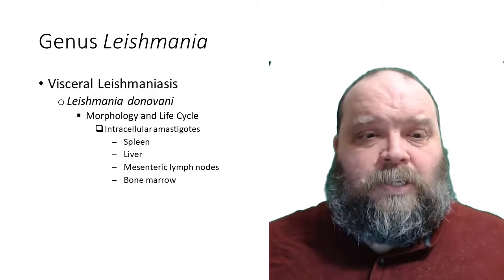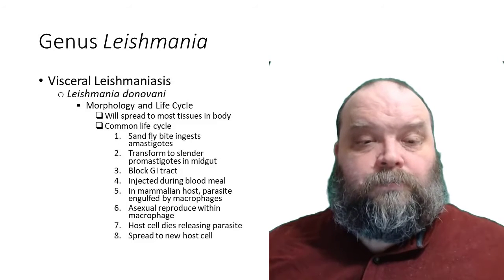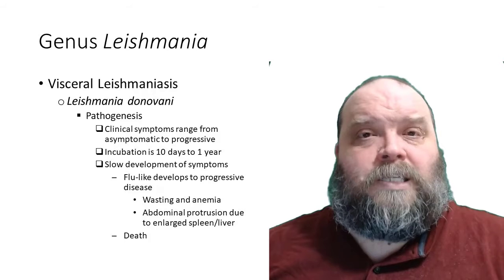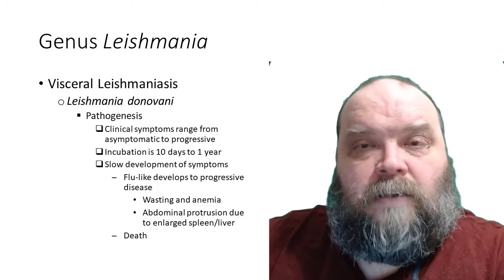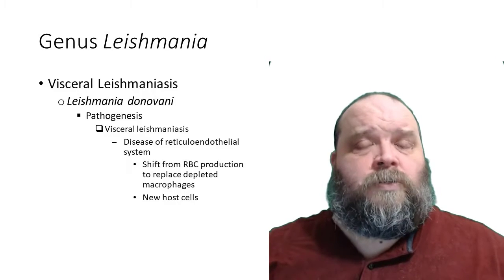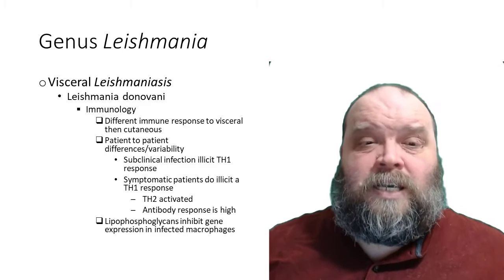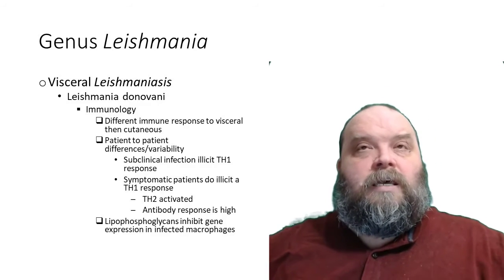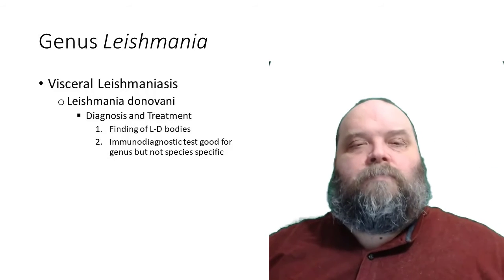Chapter 5 Part 14 L donovani